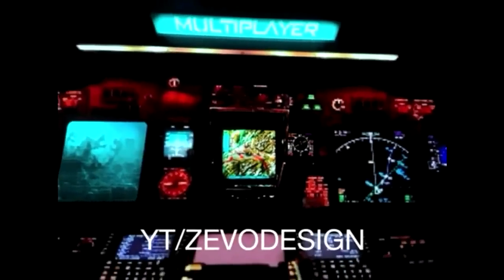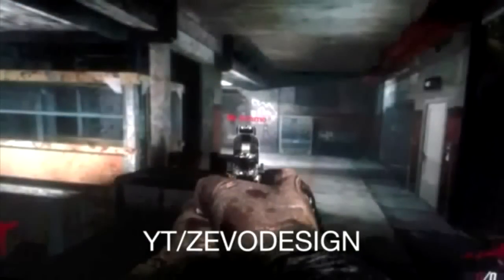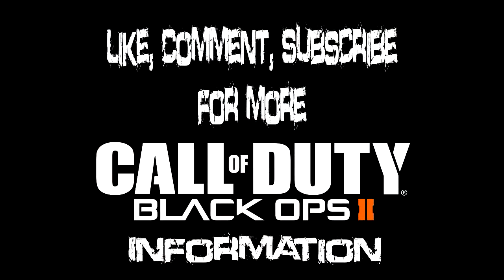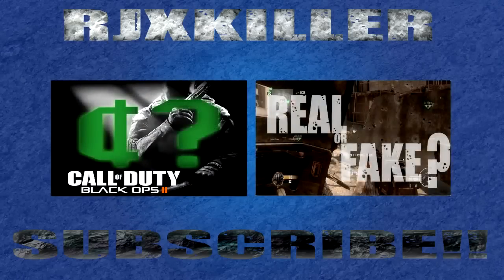Black Ops 2 - 4 Multiplayer and Zombies IMAGES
They do look really real because of the XM8, i think.

Cant Wait for "black ops 2 zombies gameplay"